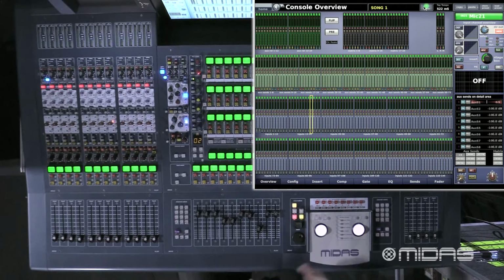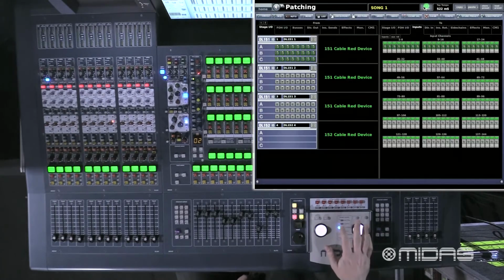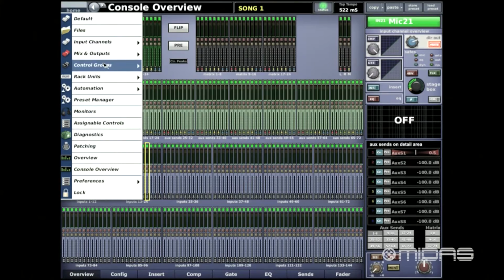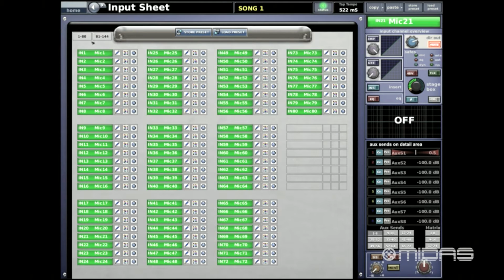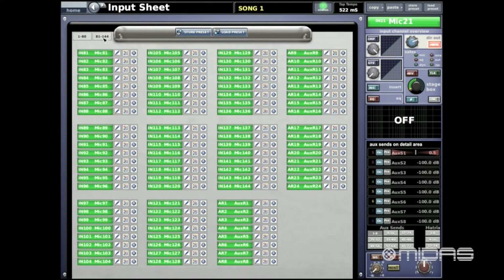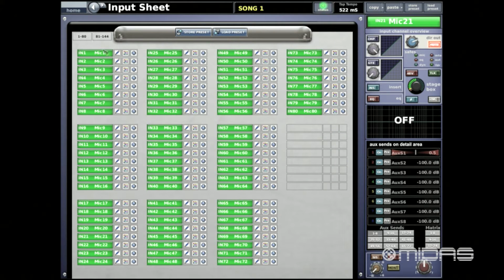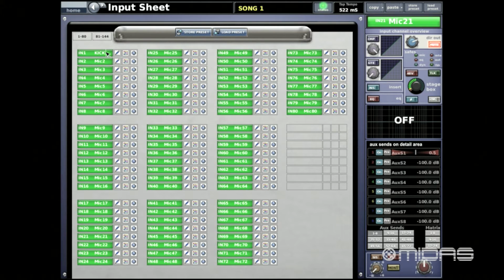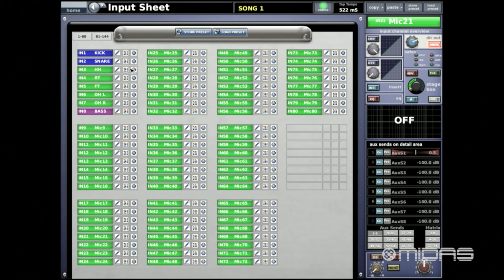Naming And Coloring Channels - Midas Master Class Series - ProX with Steve Lagudi